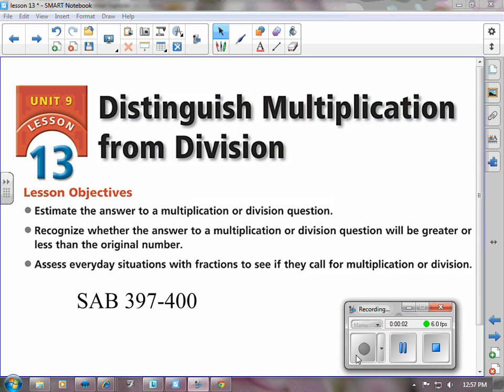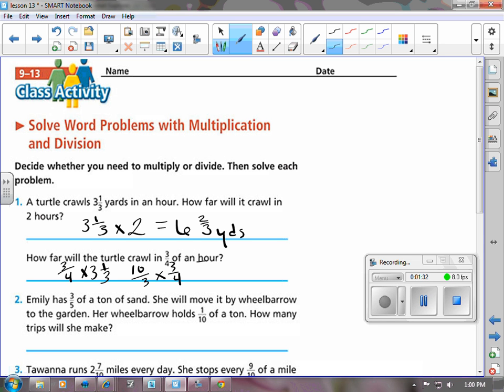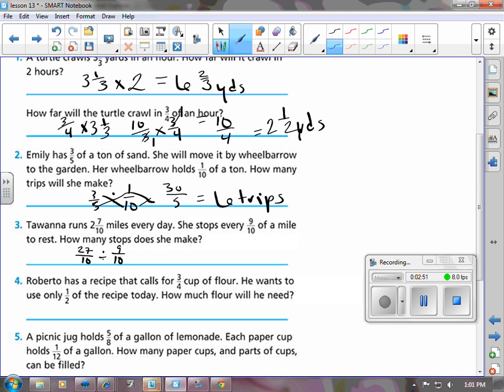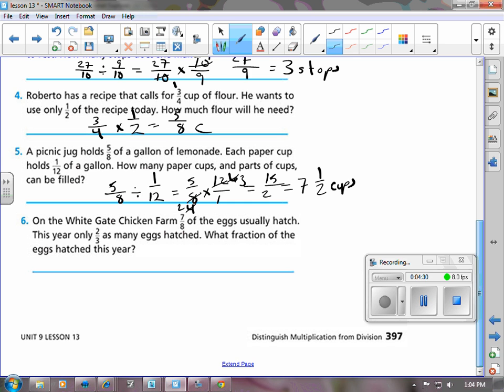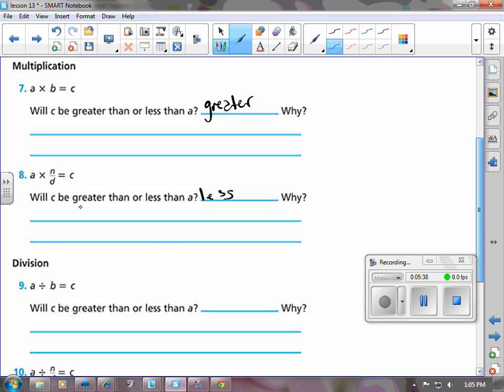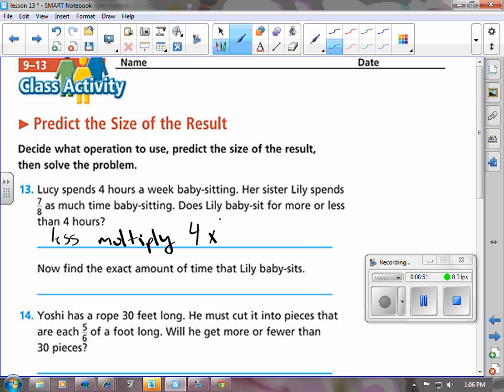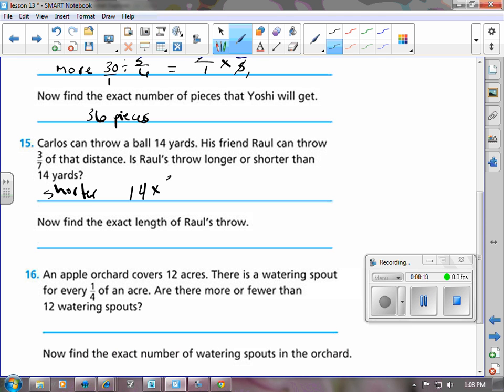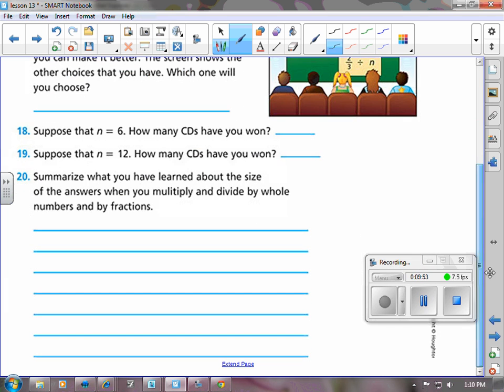unit 9 lesson 13